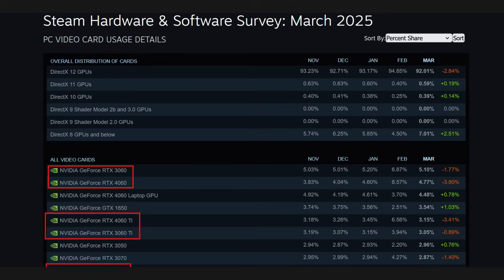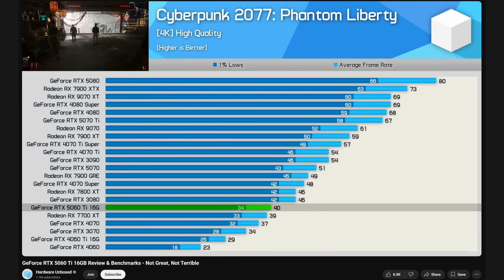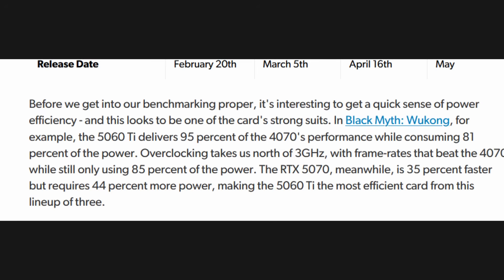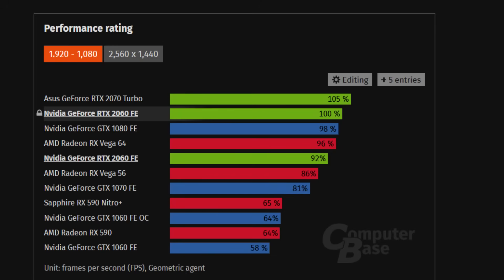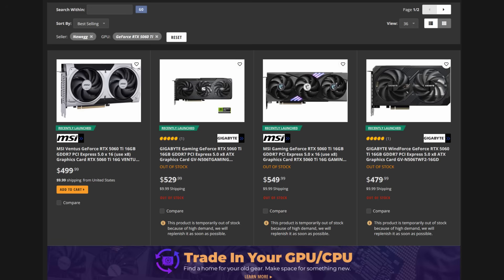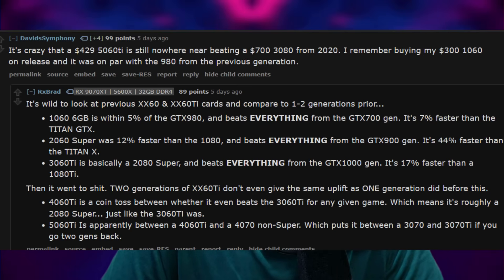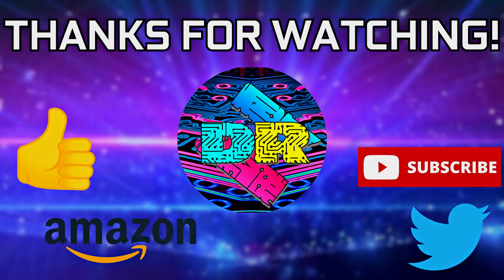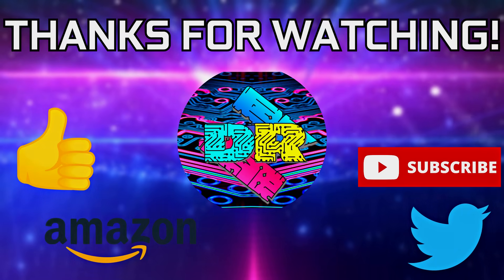The DEATH of Nvidia's 60 Class GPUs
The NVIDIA 60-class graphics card holds a legendary place in PC gaming history, often hailed as the mainstream champion for delivering excellent performance and value without breaking the bank. But with the launch of the new RTX 5060 Ti, the conversation around this segment has changed dramatically, leaving many enthusiasts feeling distinctly underwhelmed. In this video, we cut through the noise to break down why NVIDIA's latest 60-class GPU is sparking so much debate. We'll explore its real-world gaming performance compared to expectations, examine the confusing landscape of its pricing and VRAM options, and discuss whether the traditional "value king" status of the 60-class card has truly evaporated in the current market. Join us as we delve into the community reaction, the challenges facing GPU buyers today, and what this launch signifies for building an affordable, capable gaming PC in 2025.

SYSTEM SPECS
CPU: AMD Ryzen 7 9800X3D OC (PBO CO -20 = 5.42GHz)
CPU Cooler: MSI E360
Ram: Patriot Viper DDR5 6200CL28 (tuned)
Motherboard: MSI MAG X870E Tomahawk WiFi
SSD: Corsair MP600 Pro LPX 4TB
PSU: EVGA 1000G3